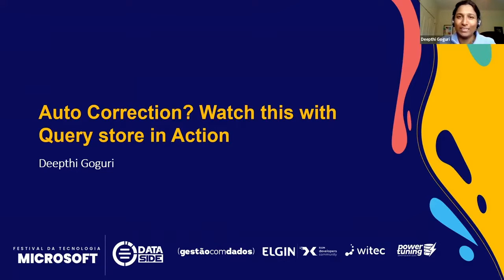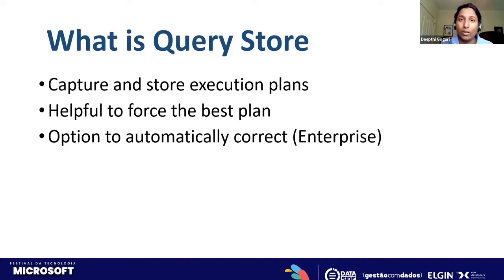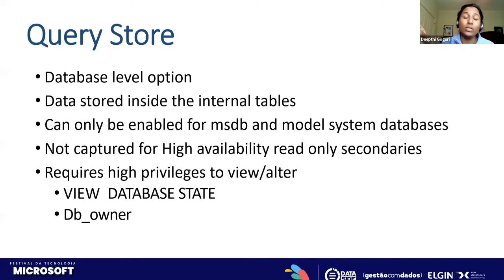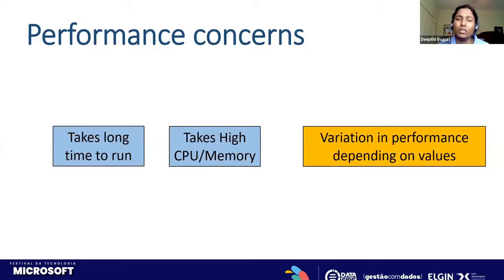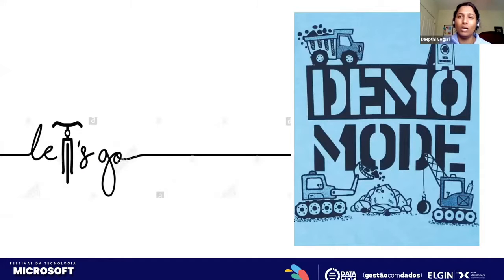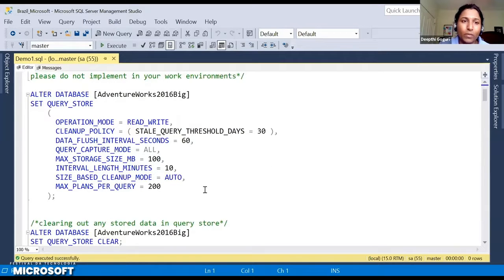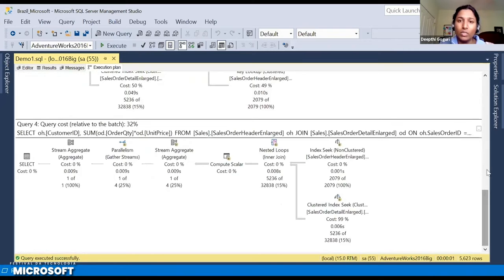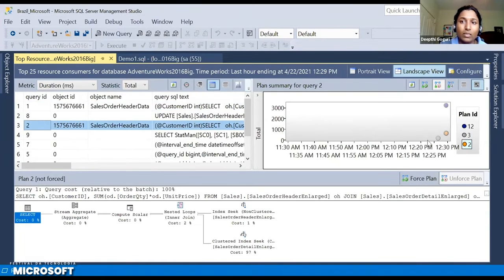Deepthi Goguri | SQL Server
Um festival anual, com trilhas e palestrantes que são referências no mercado atual.
Esse projeto é exclusivo e sem fins lucrativos, a intenção da organização é dissipar conhecimento de forma gratuita, com qualidade e em formato bem “Brasil”(alegre).